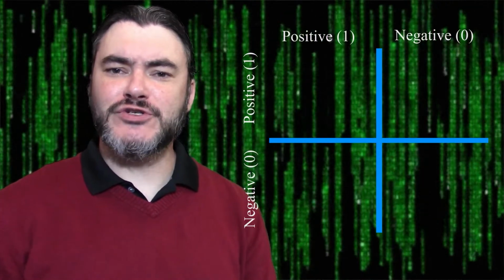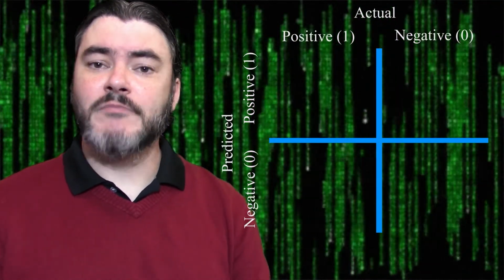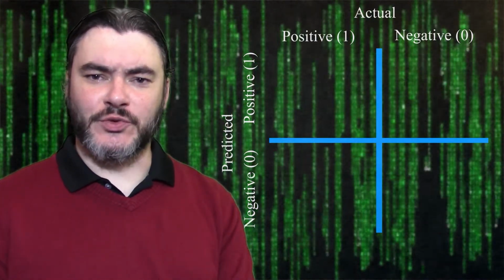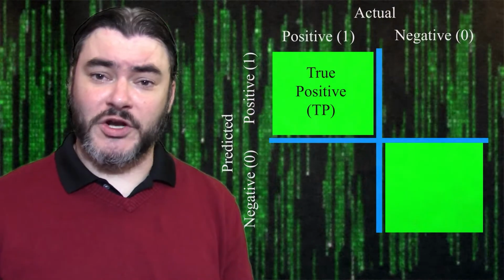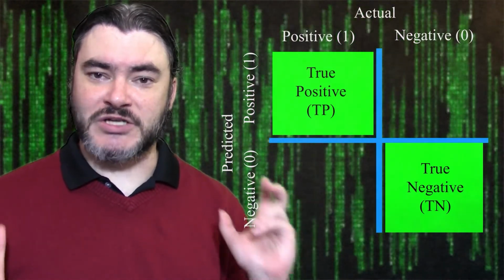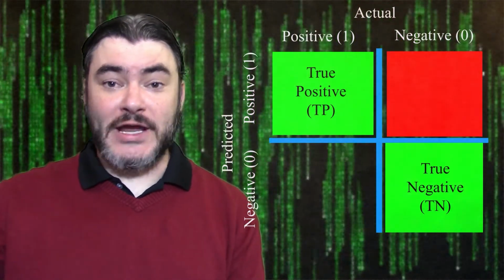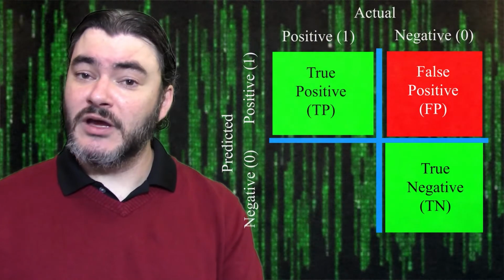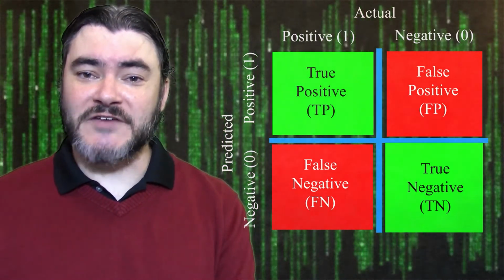Machine Learning Mondays: Enter the Confusion Matrix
Today we talk about the Confusion Matrix and how it helps measure outcomes.